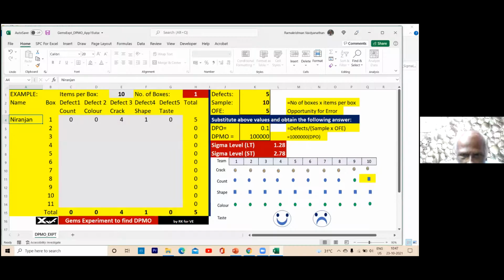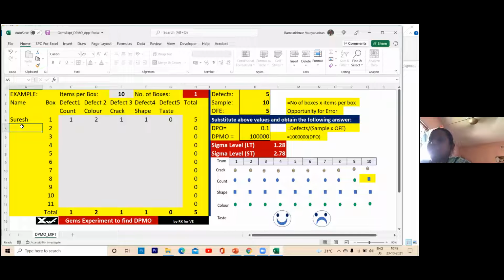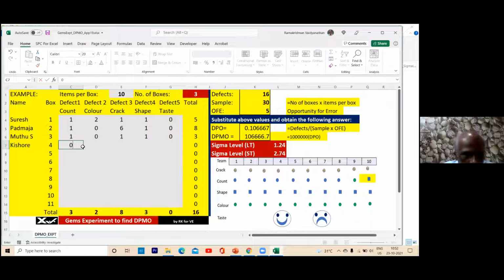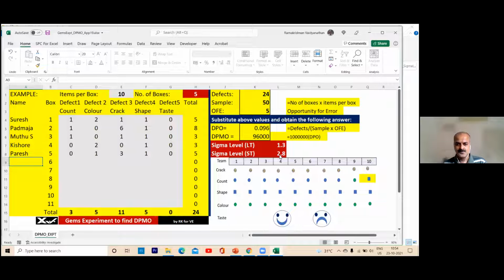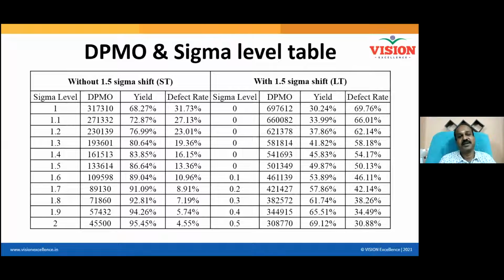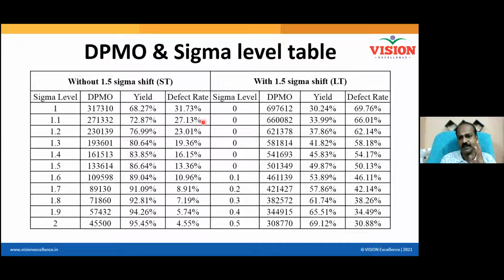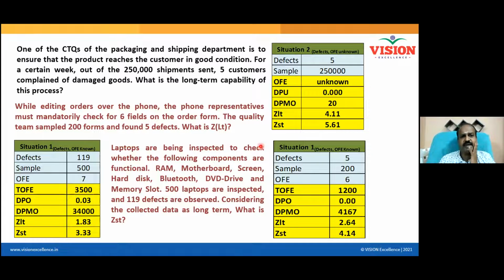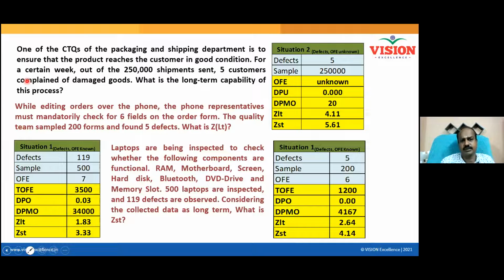3 DPMO Dr GSK 23 OCT